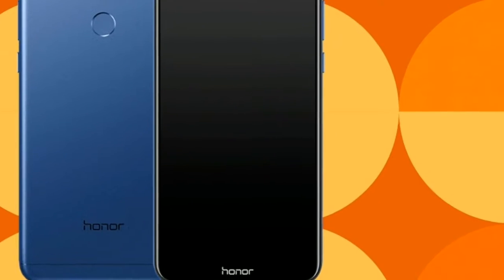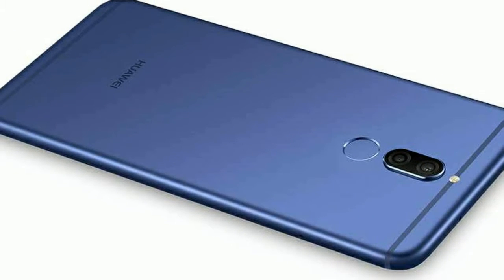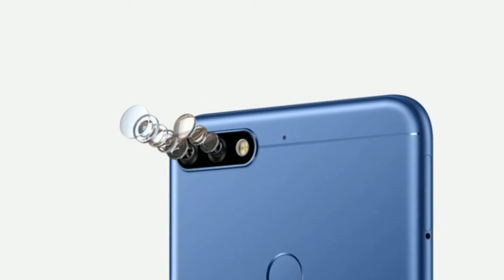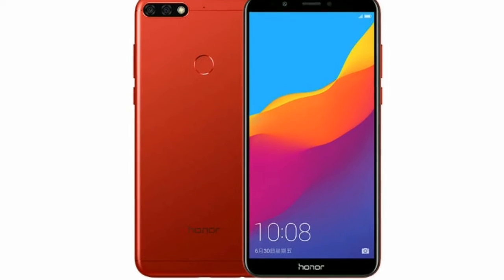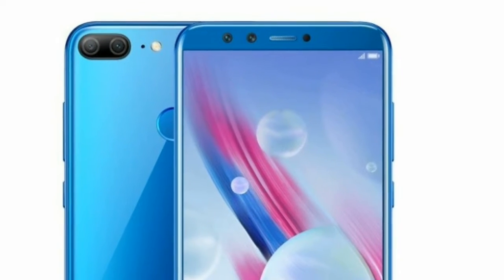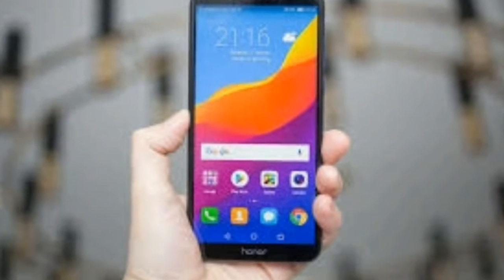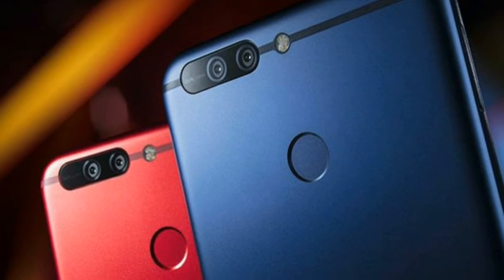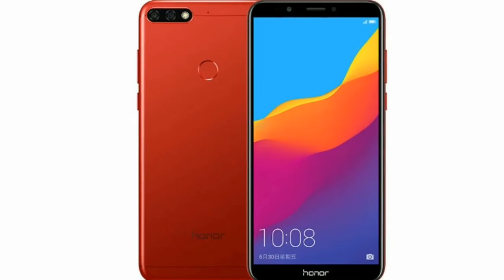Honor 7c Hands On Power, Software, & Camera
ABC TECHNO